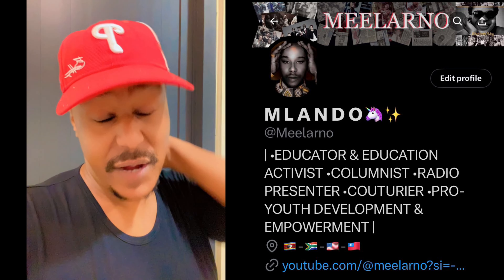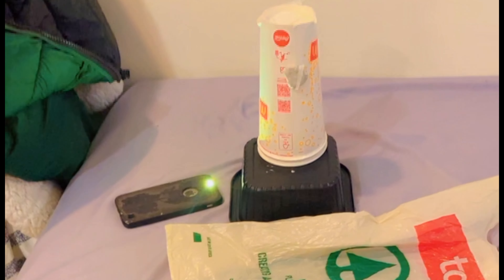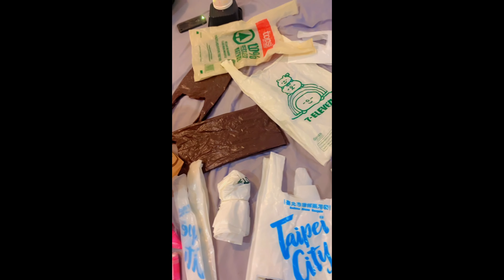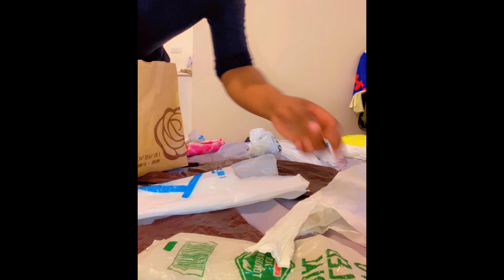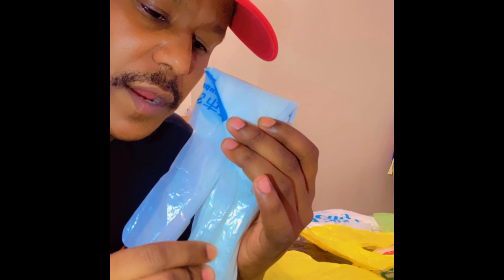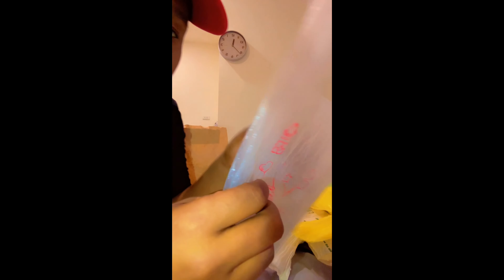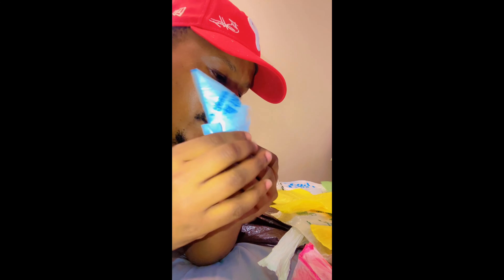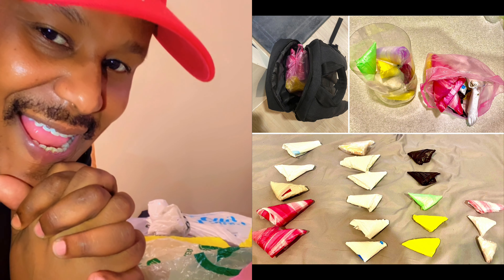How To Fold Plastic Bags For Reuse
We’re back!😁
Thanks you very much for your patience and all the continued love, support and even checking up on me dearest beloveds🙏🏽🤍.

Hope this latest video share was not only edutaining but also helpful and/or inspiring to you or even someone else you know and shared it with.

Also, hope you are enjoying catching up on my latest life journey and brand new experiences in this beautiful forein land called Taiwan.

 MEELARNO on TWITTER (now called X) and INSTAGRAM, as well as TeacherD on Facebook.

Many thanks again  for watching, blessings🙏🏽🤍.